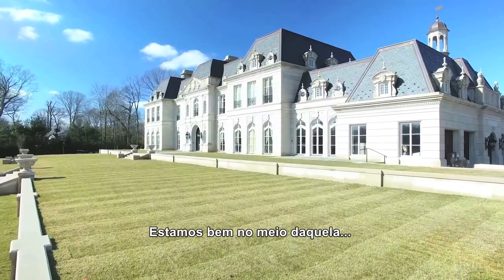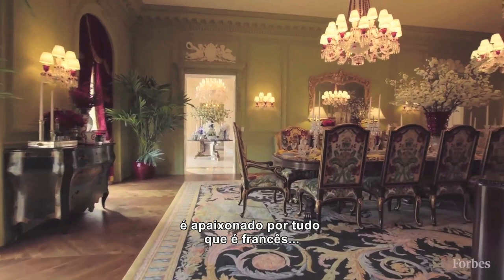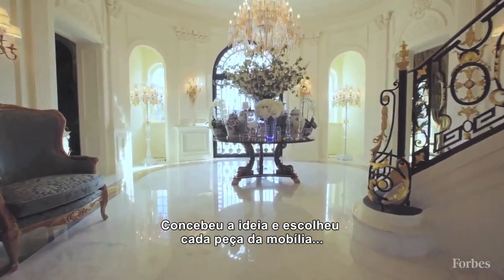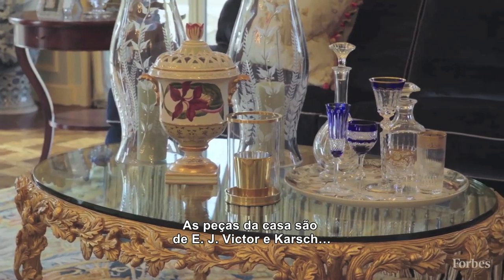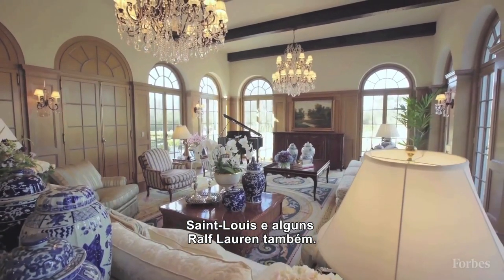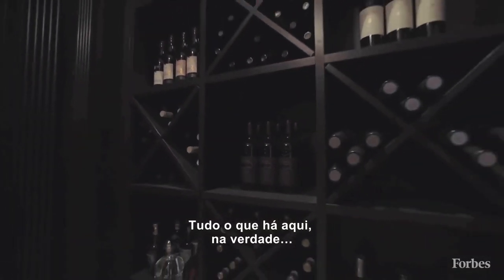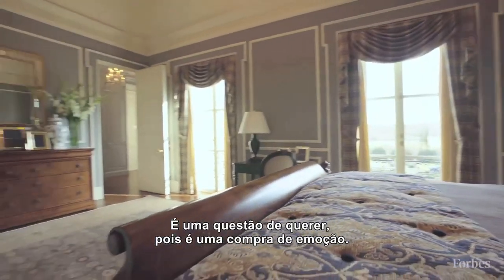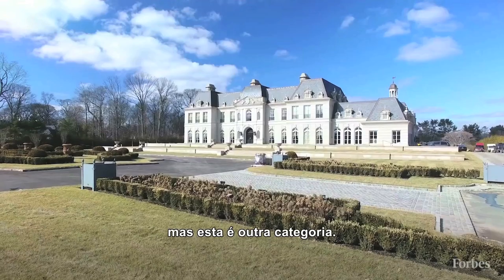A luxuosa mansão de US$ 60 milhões em Long Island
Conheça uma mansão em Long Island, nos EUA, com decoração inspirada no Palácio de Versailles e peças de E.J. Victor e Karsch, forradas com Stark e Scalamandre, além de lareiras em mármore do século XIX, da Chesneys e Asta. Somente os candelabros, que incluem Baccarat e Schobeck & Strauss e cristais Saint-Louis e Ralf Lauren, são avaliados em US$ 2,5 milhões. Propriedade tem casa de 3 andares, que somam 2 mil metros quadrados, com 8 quartos, 10 banheiros e 5 lavabos.